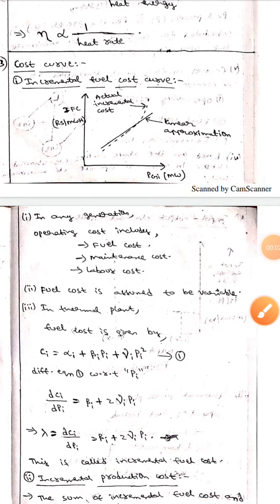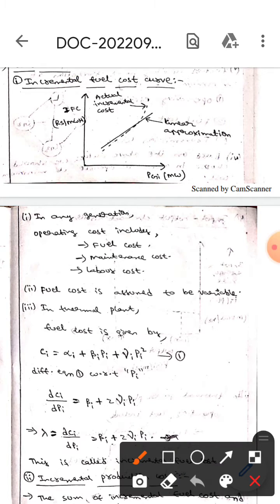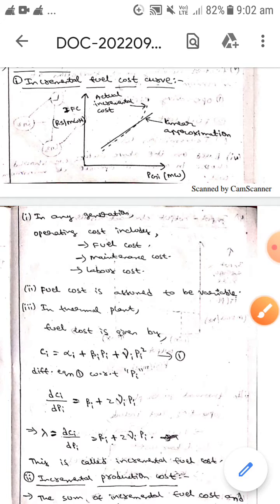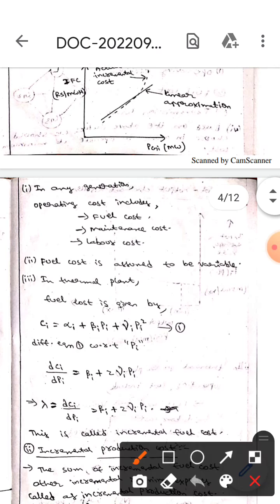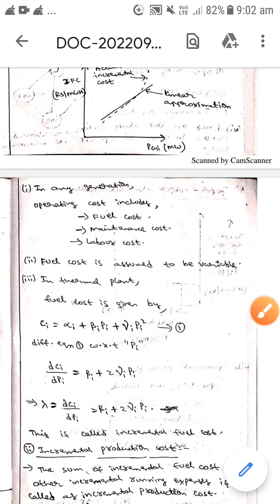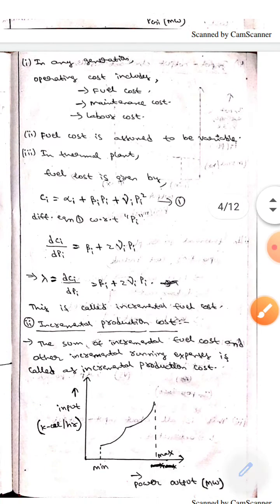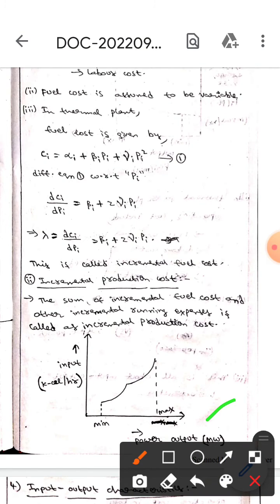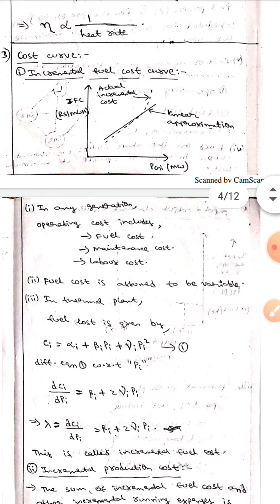Incremental Fuel Cost And Incremental Production Cost Curves (ECONOMIC OPERATION OF POWER SYSTEMS)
Incremental Fuel Cost And Incremental Production Cost Curve (ECONOMIC OPERATION OF POWER SYSTEMS)